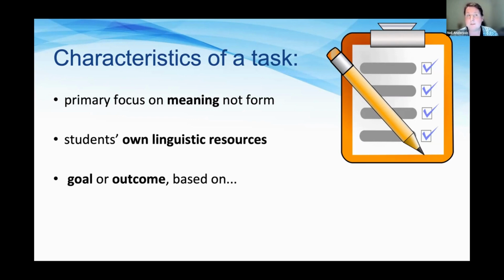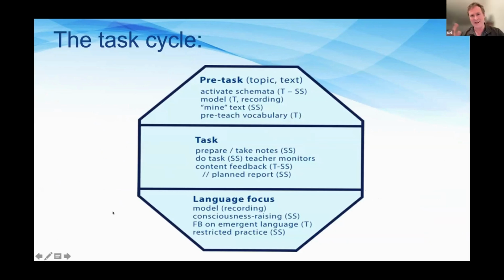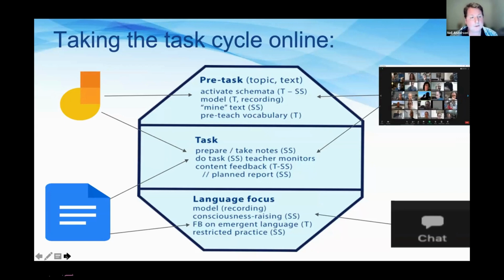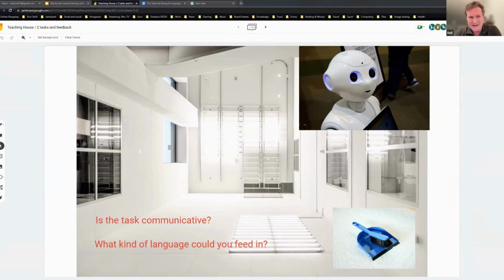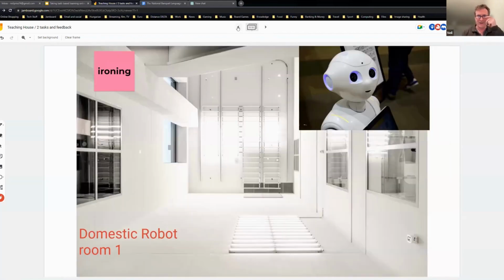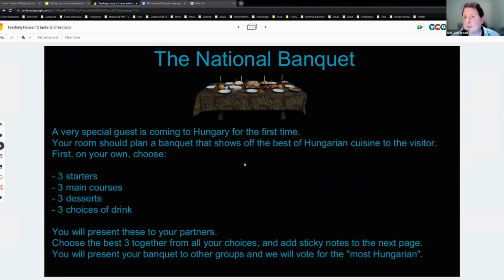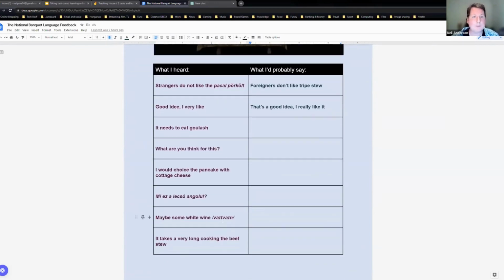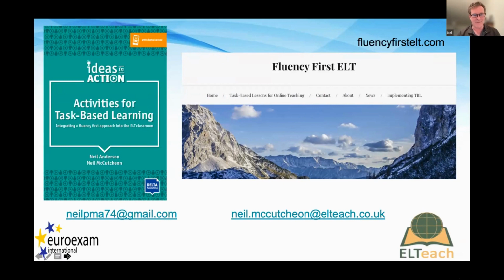TH Presents Neil McCutcheon and Neil Anderson - Using Jamboard to facilitate tasks for TBL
In this talk, we summarise some benefits of Task-Based Learning (TBL/TBLT) as an approach to communicative language teaching, and recap the defining features of a task. We go on to describe some practical examples of tasks which we migrated to an online environment, and show how we use Jamboard to facilitate key parts of the task cycle.

Neil McCutcheon is the co-director of ELTeach, a UK training organisation that runs courses for language teachers. He began teaching in 1991 and has taught in the UK, Ghana, Hungary and France. His main interests are teacher education and he has a special interest in TBLT. He co-wrote Activities for Task Based Learning with Neil Anderson in 2019, and together they have produced a blog of online tasks and related articles, Fluency First ELT.

Neil Anderson is Head of Training at Budapest Training Institute, a member of the Euroexam International Group. He is a teacher, CELTA and DELTA trainer as well as the co-author of Activities for Task-Based Learning and the blog @FluencyFirstELT. His main interests include teacher development, reflective practice, second language acquisition and task-based language learning.